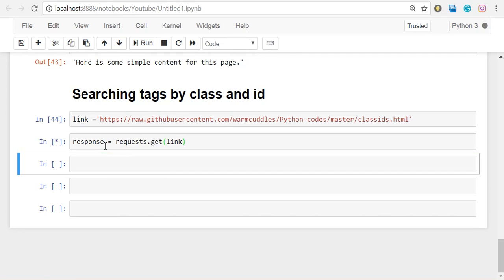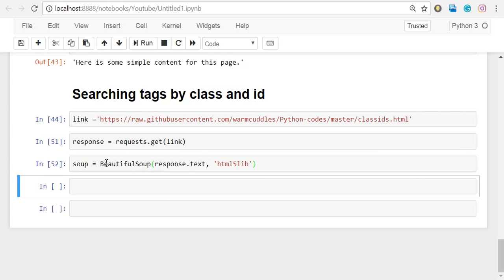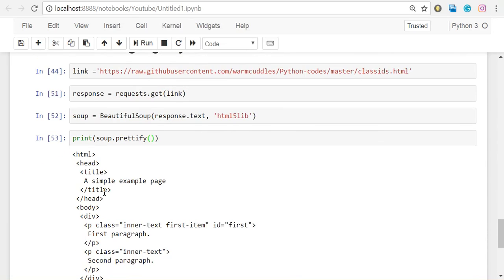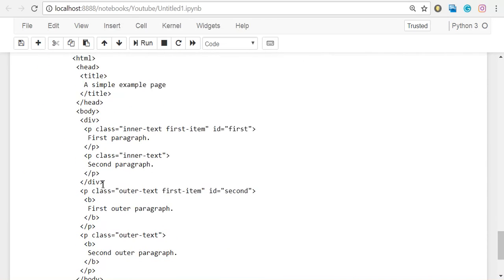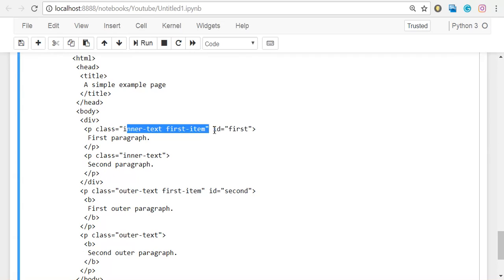Searching tags by class names and id names